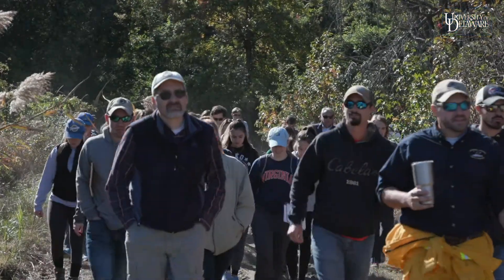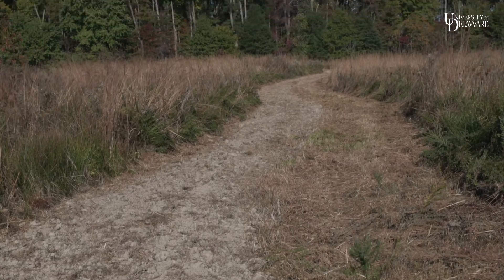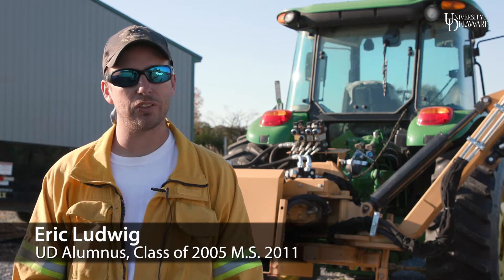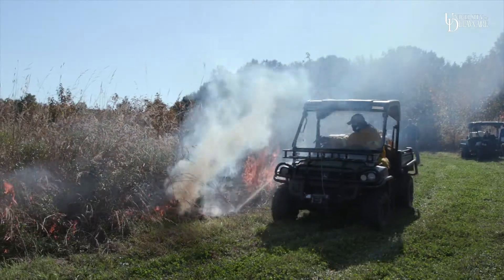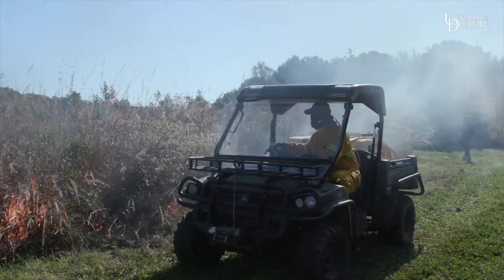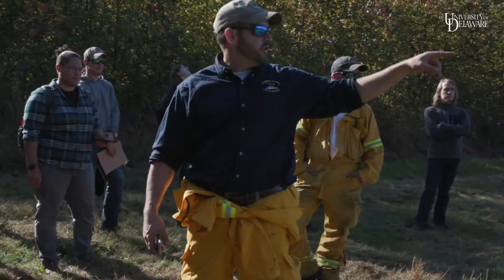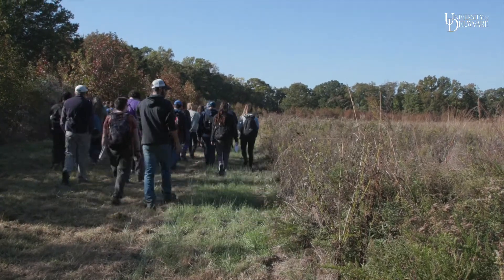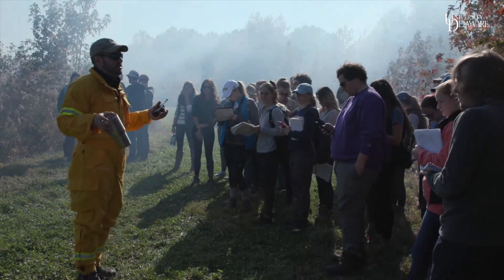UD Wildlife Habitat Management class learns about prescribed burning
University of Delaware students in Jeff Buler’s Wildlife Habitat Management class got to see techniques they’re learning about in class in action when they traveled to the Cedar Swamp Wildlife Management Area near Smyrna to witness a prescribed burn led by UD alumni who now work for the Delaware Department of Natural Resources (DNREC) Division of Fish and Wildlife. for more info.